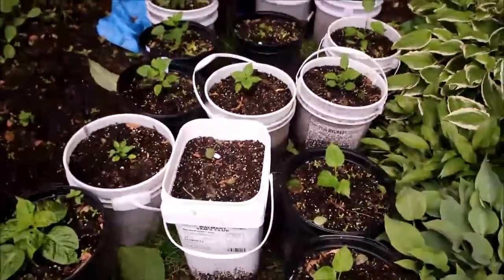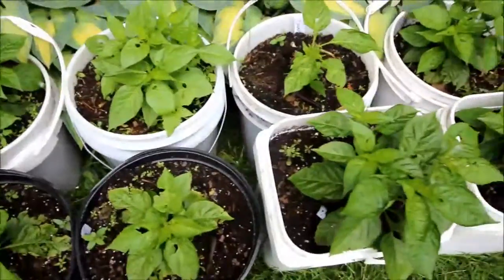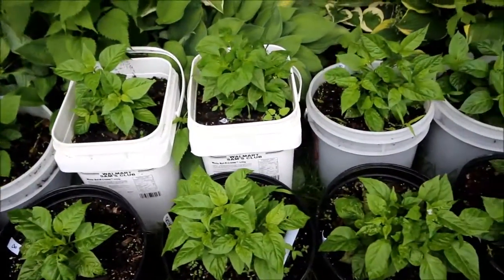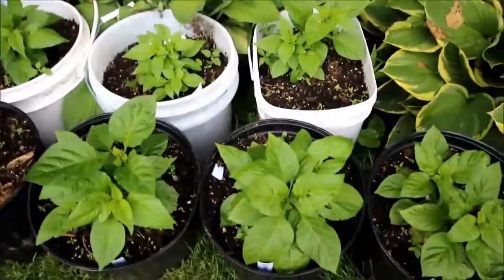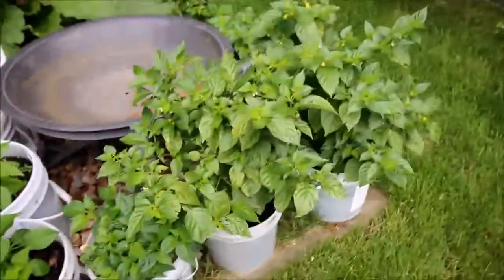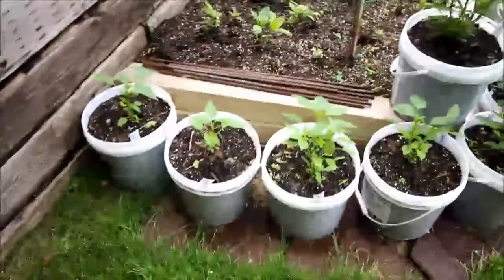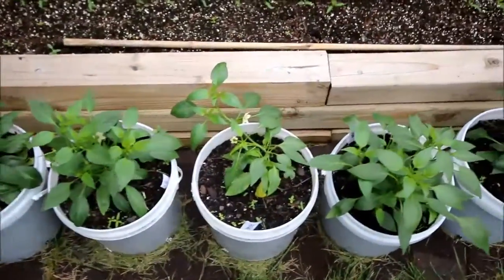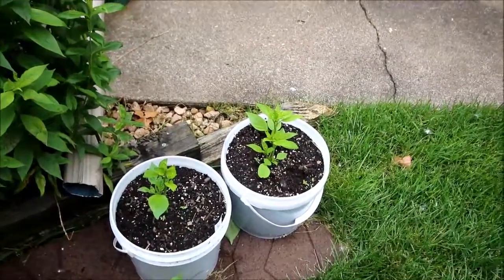pepper movie 06152016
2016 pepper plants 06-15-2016